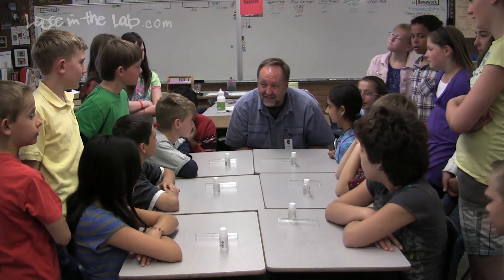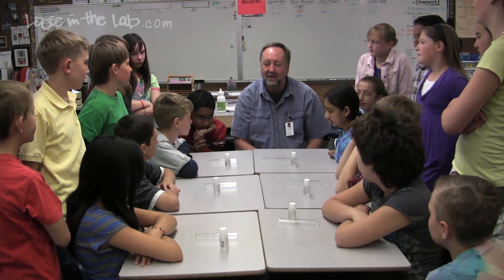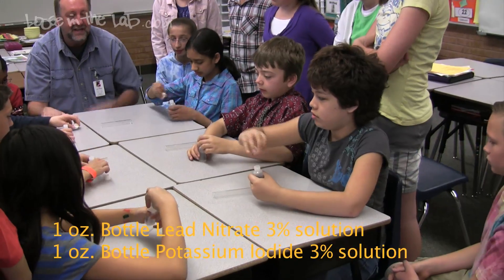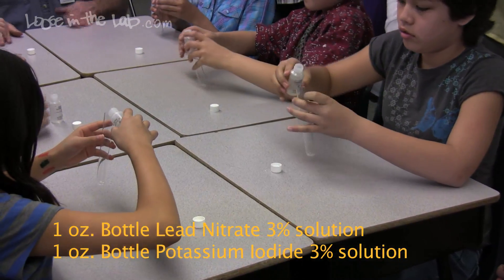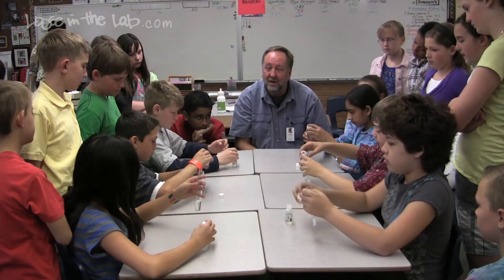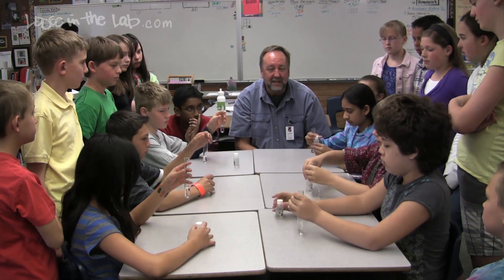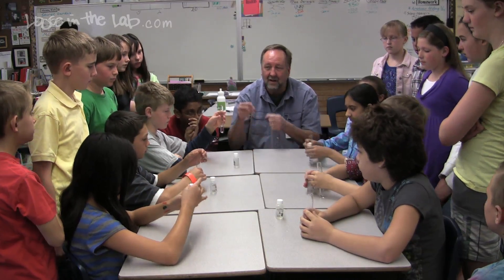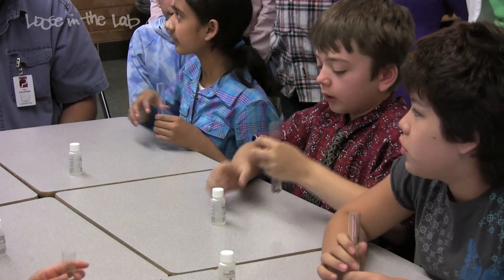Loose in the Lab with Instant Sunshine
lear, colorless potassium iodide solution is mixed with clear colorless lead nitrate solution and a bright yellow solid is produced.  Excellent example of color indicating a chemical change as well as a change of state.  Can also be used to teach conservation of mass.